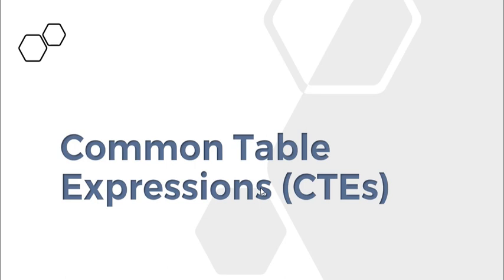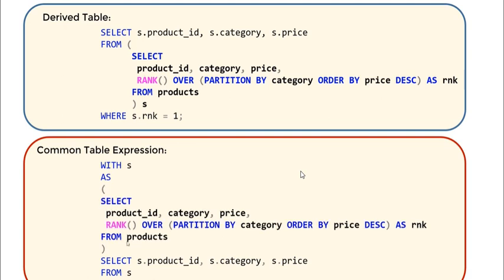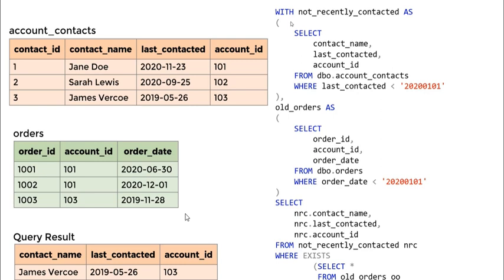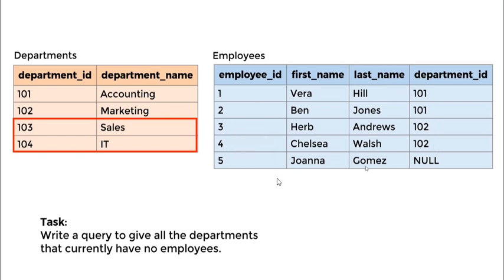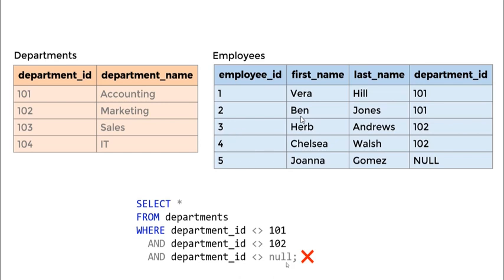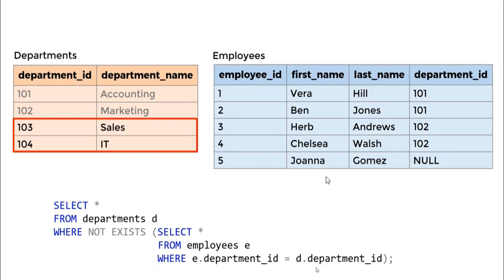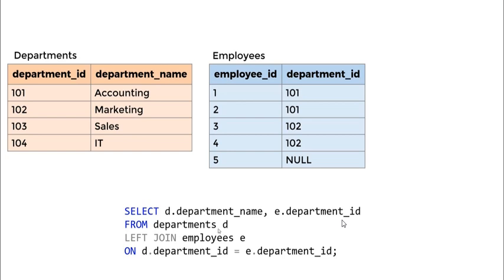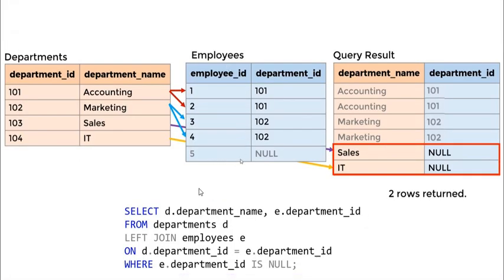Common Table Expressions and Avoiding the NOT IN trap concepts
SQL Server optimization,SQL Server best practices,SQL Server security,SQL Server queries, Common Table Expressions,Common Table Expressions in sql, NOT IN operatoer